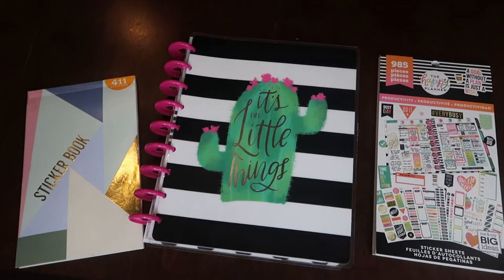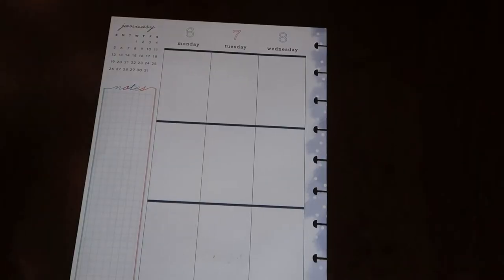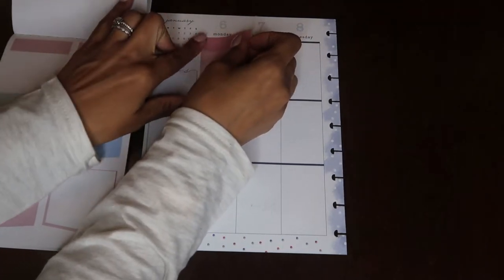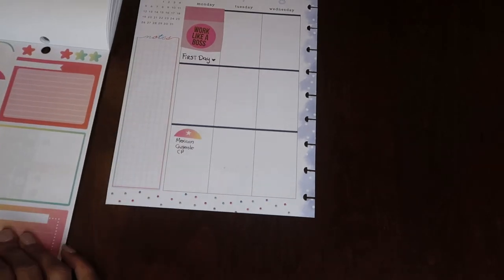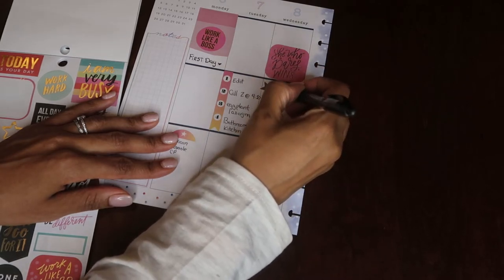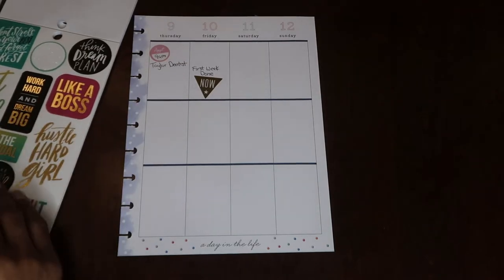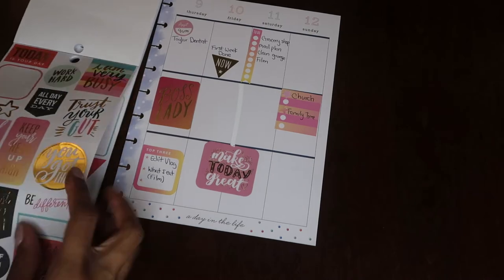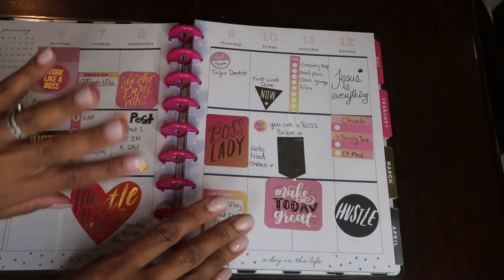PLAN WITH ME| HAPPY PLANNER ADDICT| JANUARY SPREAD 2020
Happy planner
Happy planner sticker book